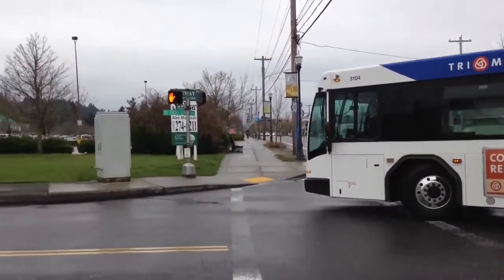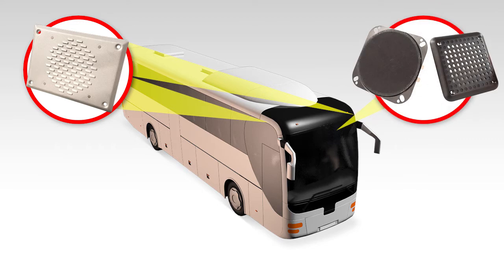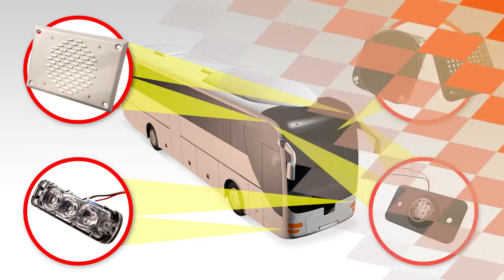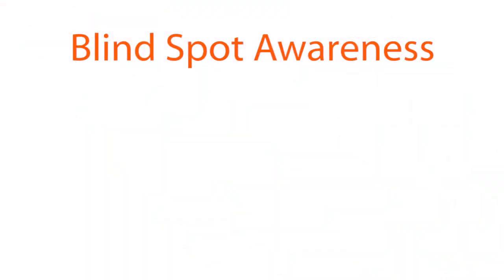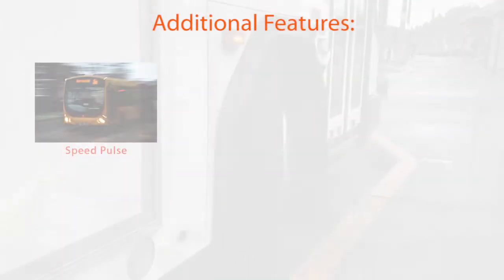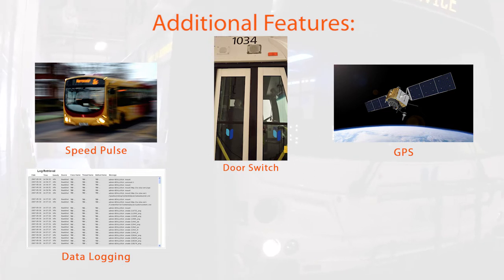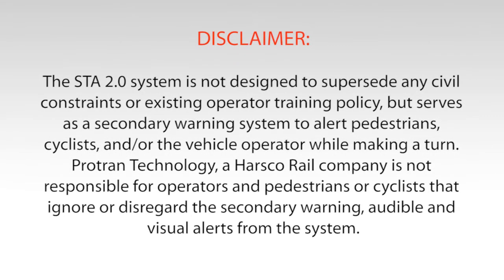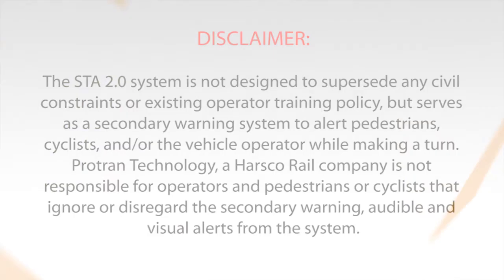Safe Turn Alert with Blind Spot Awareness by Protran Technology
The Safe Turn Alert 2.0 System, by Protran Technology, is a bus to pedestrian and bus to cyclist accident mitigation device. It is a secondary warning system designed to give pedestrians and cyclists in the crosswalk an advanced audible and visual warning when the bus is making a turn.